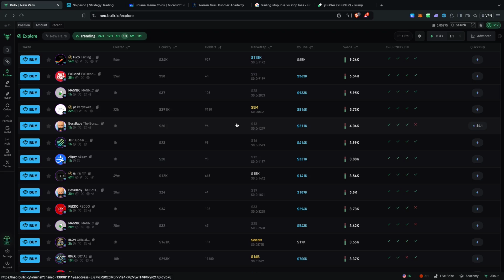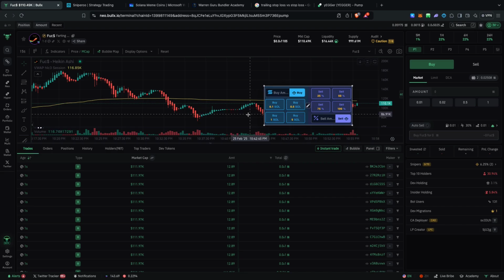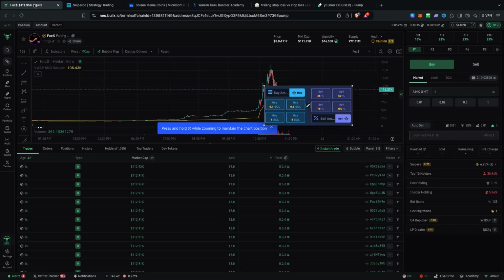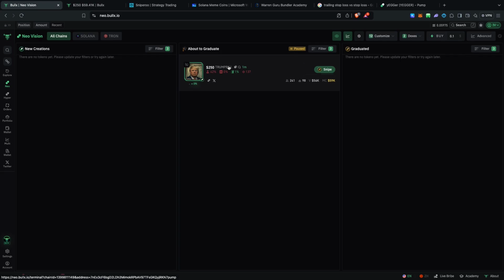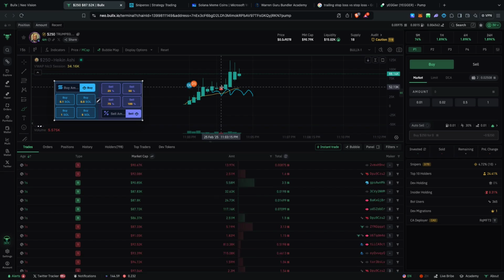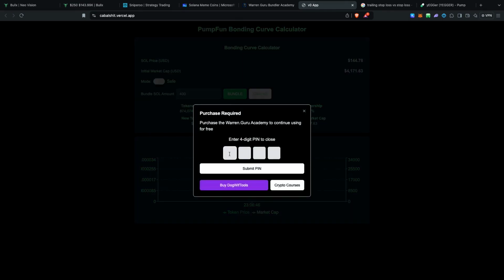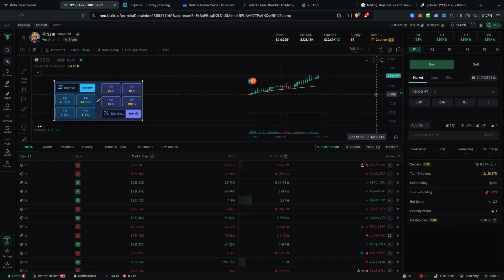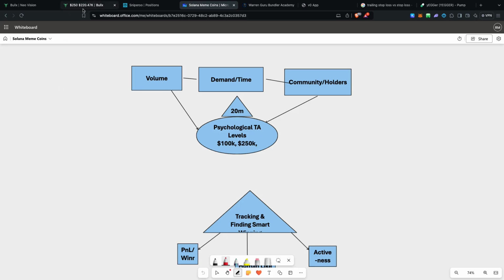Neo Bullx Best Filters To Snipe Meme Coins And Win With 100% Probability, Sniperoo Trading Bot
Meme Coin Trading Strategy Solana
how to find 100x meme coins before they explode,
how to find 100x meme coins,
how to find meme coins before they explode,
how to find 1000x meme coins early,
how to find crypto coins before they explode,
how to find new crypto coins before they blow up,
how to find 100x altcoins crypto gems before they explode
snipe solana meme coins,
how to snipe solana meme coins before they launch,
best way to snipe solana meme coins early,
how to snipe solana meme coins using nova & bullx,
how to snipe memecoins on solana bullx,
how to find solana meme coins to snipe,
how to snipe new meme coins on solana,
how to snipe meme coins on solana hindi,
how to snipe memecoins on solana nova,
how to snipe meme coins on solana sajad,
how to snipe memecoins on solana,
how to make a solana meme coin,
solana meme coin,
create a solana meme coin,
meme coin vs altcoin,
what meme coin to buy,
solana meme coin sniper bot,
best way to snipe solana meme coins,
create solana meme token,
crypto meme coins to buy,
which meme coin to buy,
how to snipe memecoins on solana gmgn,
meme tokens to buy,
meme coin sniping,
meme crypto to buy,
meme coin rug pull,
sniping solana meme coins live,
how to snipe memecoins on solana master profitable trading,
sniping meme coins on solana,
how to snipe memecoins on solana unlock profitable,
meme coins with low market cap,
launch meme coin on solana,
solana next bull run,
x meme coin,
zksync meme coin,
best low cap meme coins,
best future coins to buy,
how to snipe meme coin,
best meme coin to invest,
best 5 meme coins,
best new meme coin to invest,
best exchange for meme coins,
best place to buy meme coins,
5 meme coins,
best crypto meme coins to buy,
gm coin crypto,
next 10x meme coin,
new crypto meme coins
neo bullx meme coin,
how to trade meme coins bullx neo,
bullx neo tutorial for trading meme coins,
how to buy meme coins on bullx neo,
meme coins bullx neo,
meme coin trading bullx neo,
buy this meme coin now,
new meme coins launching,
new meme coin to buy,
bnb meme coins,
next meme coin to buy,
buy this meme coin,
next meme coin to explode,
meme coin bull run,
new meme coin today,
dump it meme crypto,
next crypto meme coin,
meme coins about to explode,
what is a rug pull crypto,
100x meme coin best meme coin